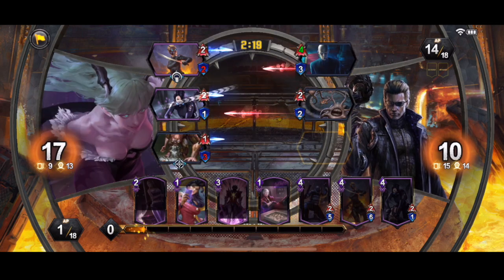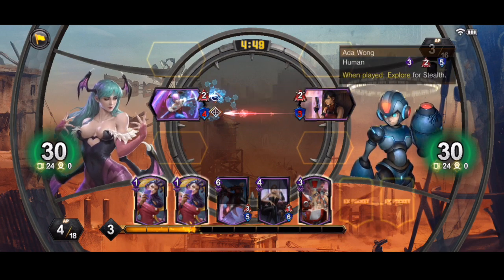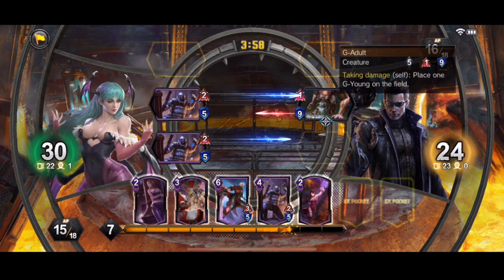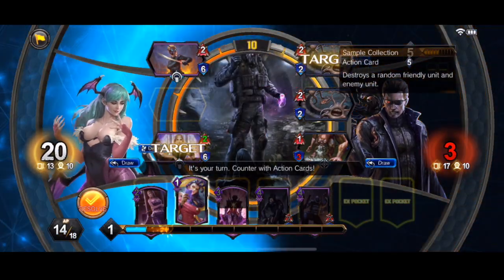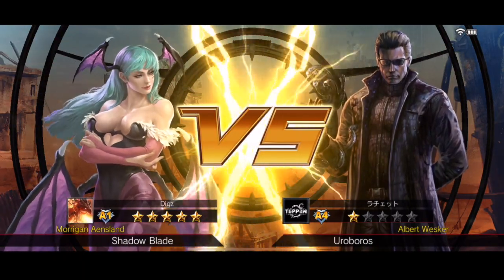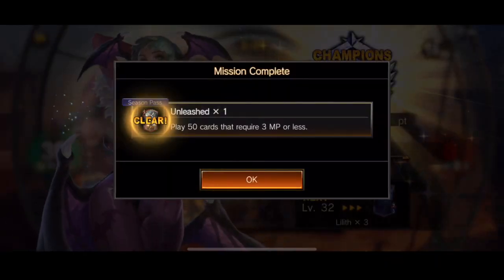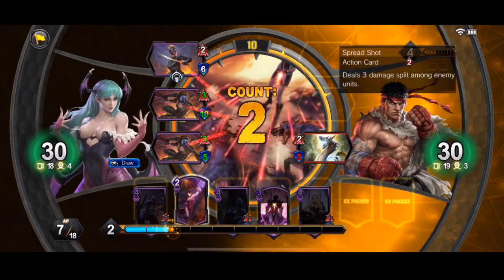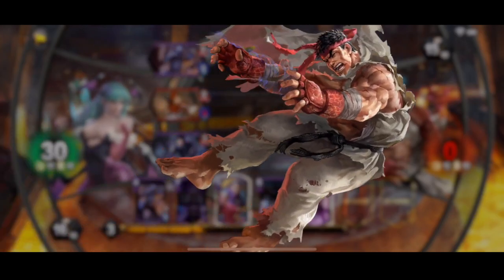Morrigan 4 MP Deck | Day of Nightmares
This video is about Morrigan 4 MP Deck | Day of Nightmares

In todays video Digz runs through the deck build and shows some duels in the high champion ranks. The deck also features new cards from the Day of nightmares expansion! This deck literally has opponents surrendering!

The QR code is at the end of the clip! So don't forget to watch to the end!

With helpful deck builds, beginners guides and more to come!

We’re stoked about the day of nightmares expansion so expect more videos soon!

If this video was helpful drop us a comment and let us know!